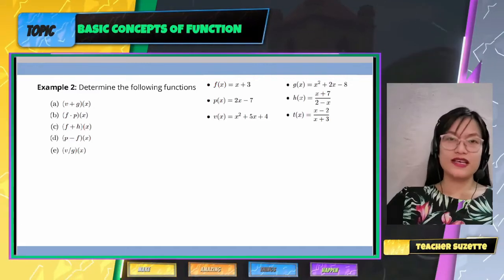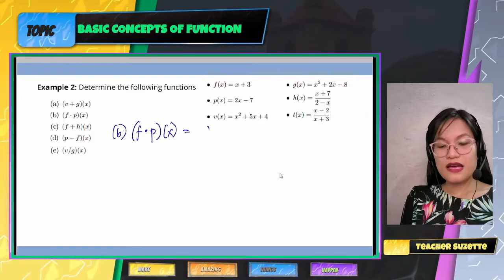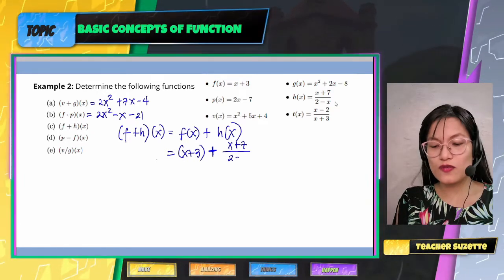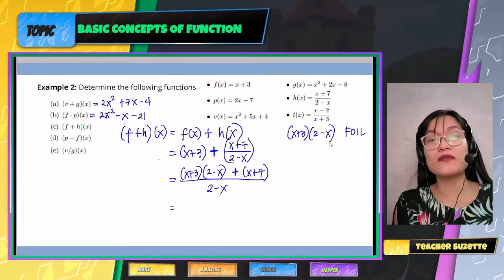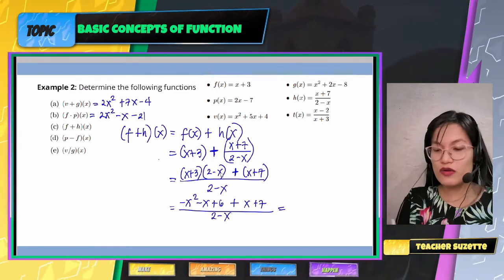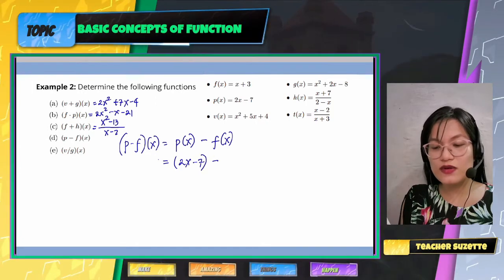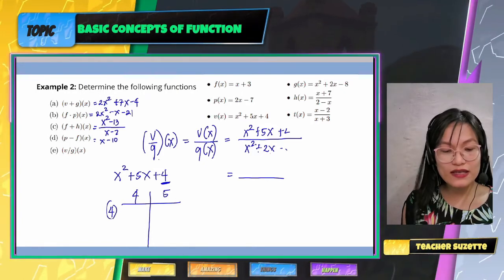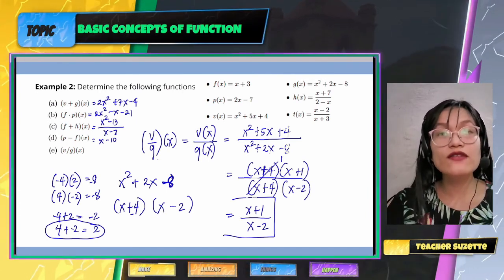Operations on Functions (More Examples)